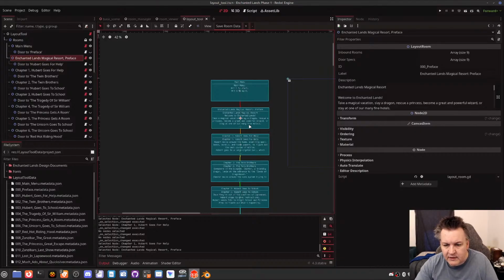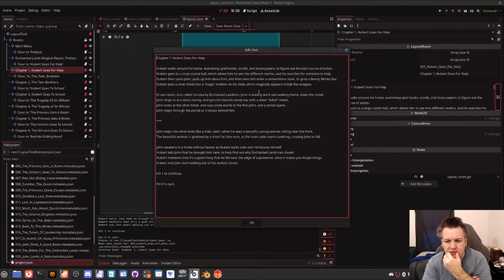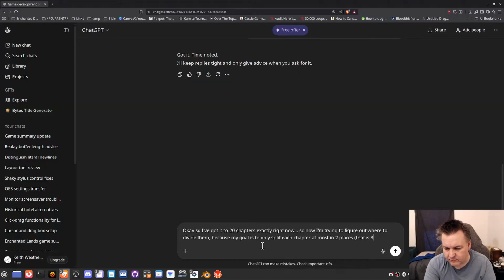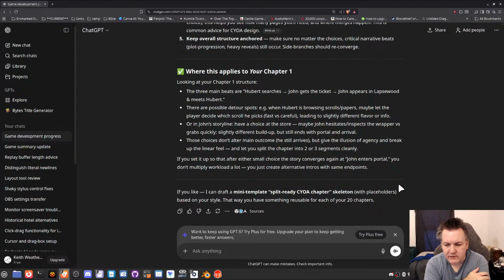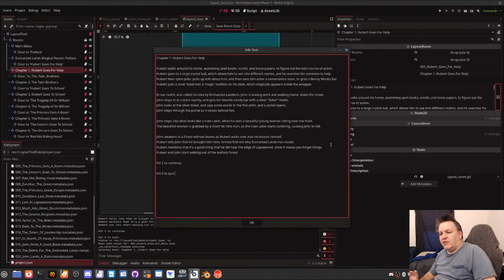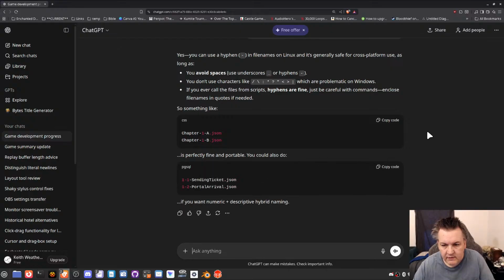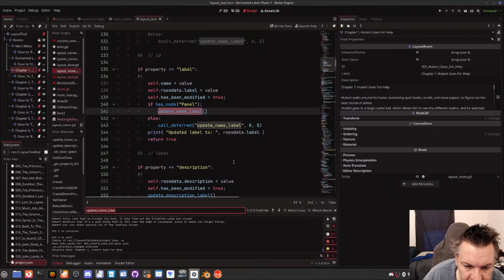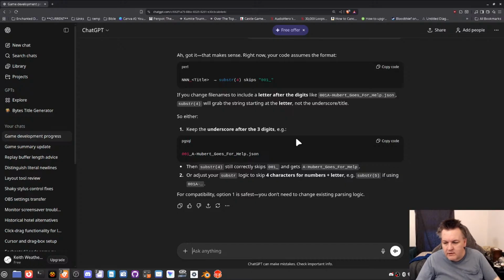Building Enchanted Lands Magical Resort, Ep. 211 part 1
So we've got to 20 pages and now I'm going to start reinserting decision points.